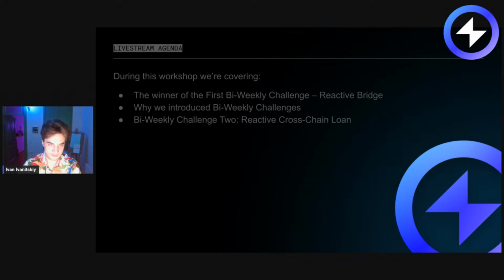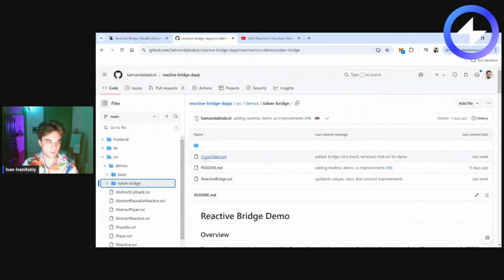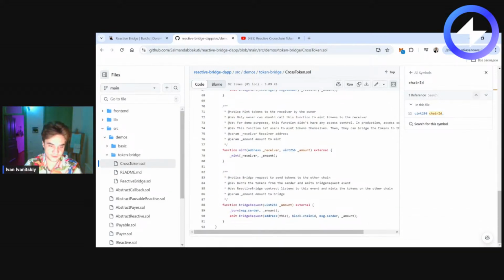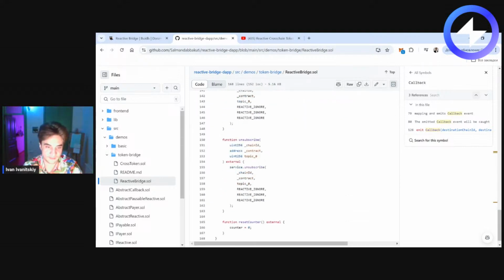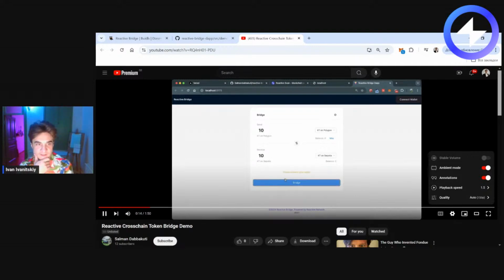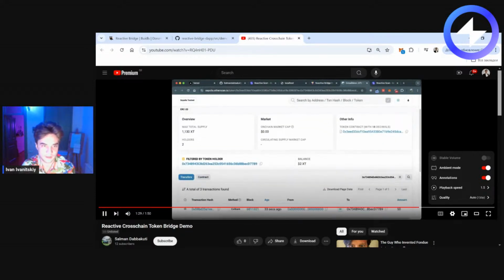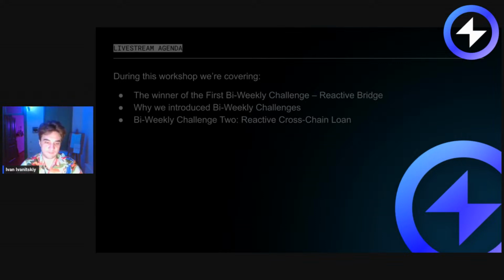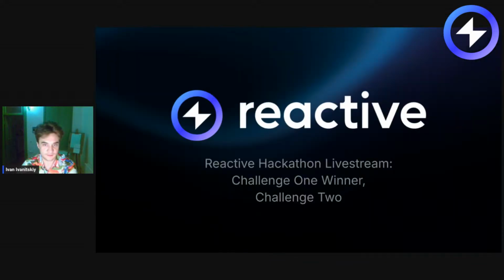Reactive Hackathon: Reactive Bridge Challenge Winner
On this livestream, we'll present the 1st Bi-Weekly Challenge submissions and announce the winner. We will also announce the 2nd Bi-Weekly Challenge. On top of that, we will answer all related and unrelated questions live.
About Reactive Network

Reactive Network is a first of its kind parallelized interoperability execution layer for EVM ecosystems. Developed by the team at PARSIQ, Reactive Network allows dApps on any supported EVM to deploy their own “Reactive” Smart Contracts to monitor events on a chosen source chain, react to it’s own pre-defined logic and execute a transaction on the chain of their choice in response, all in a fully decentralized and autonomous manner.